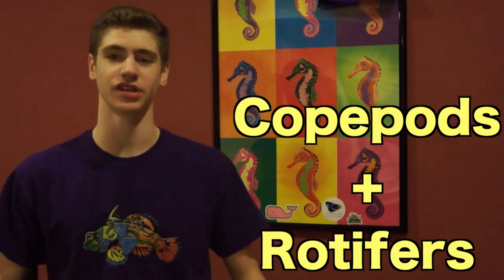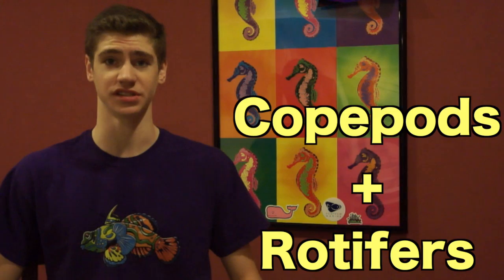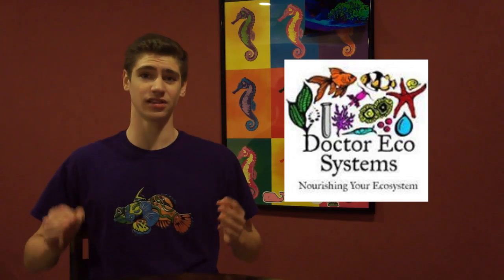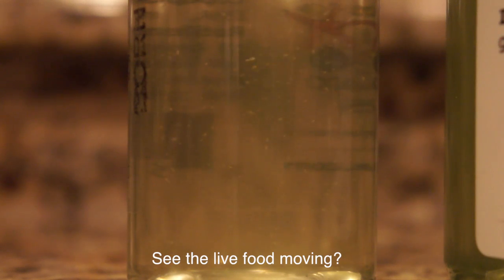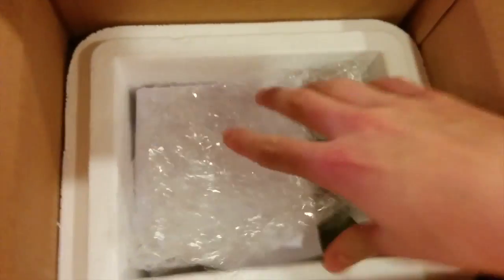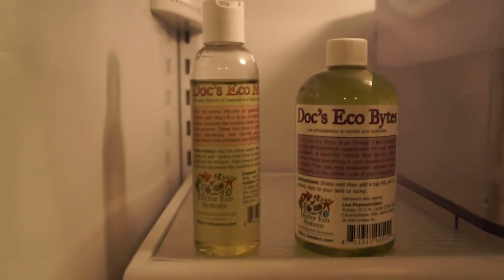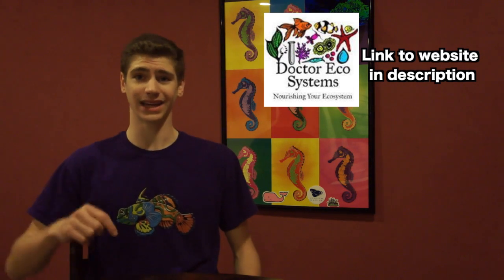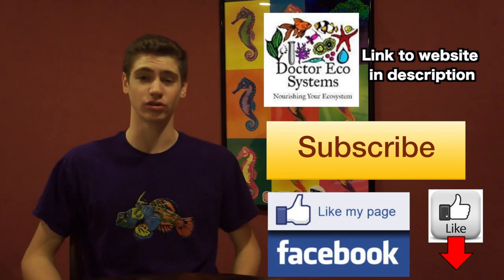Copepods and Rotifers Info- Does your Tank Need Them?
Phytoplankton comes first in the food chain. Then directly after are copepods and rotifers. The copepods consume the phytoplankton, which help consume nitrates and phosphates. The pods and rotifers get eaten by fish and coral, but the ones that survive will be like detrivores, cleaning in crevices of rocks, glass, sand. They are especially good food for picky eaters like seahorses. I am wearing my Mandarin Goby shirt that says “Got Pods?” on the back for this video because Mandarin Gobies love them and they are usually essential to keeping the goby. By adding pods on a monthly and in some cases weekly basis, you are putting in your tank the base of the food chain, which in turn adds stability to the tank.